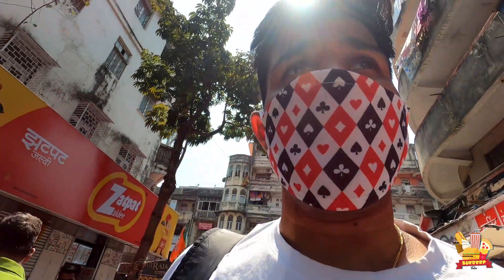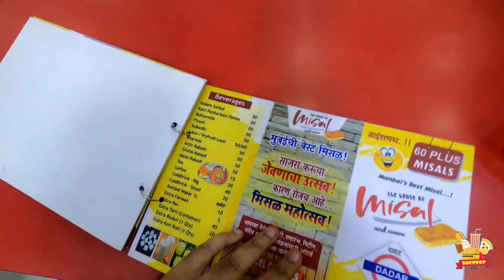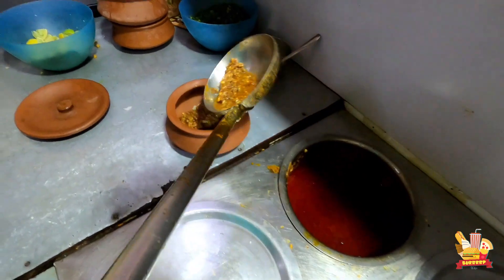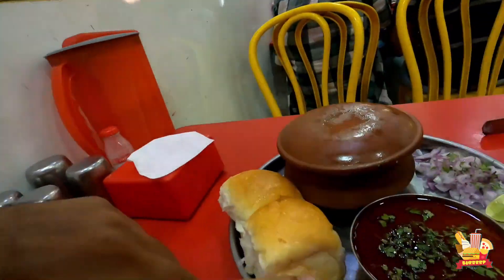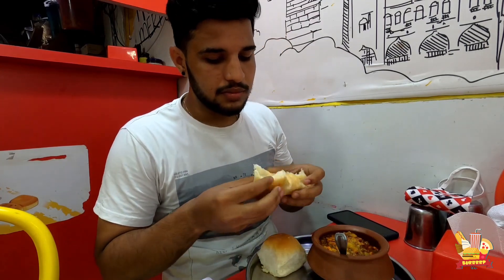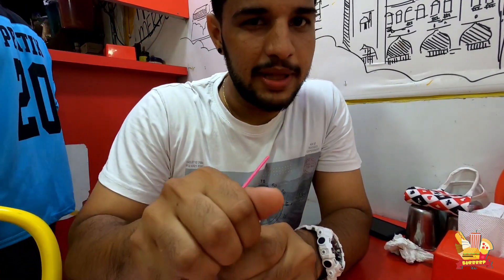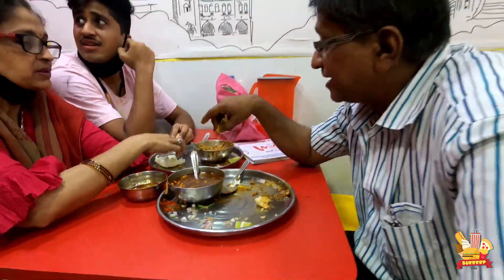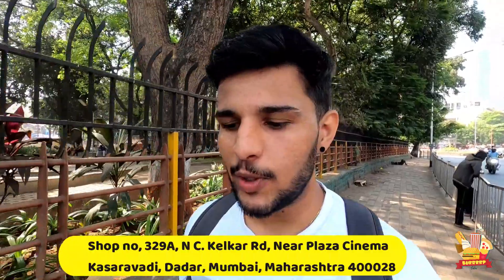THE HOUSE OF MISAL | TANDOORI MISAL PAV | DADAR STREET FOOD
Hey guys!! Hope you all are doing well❣️
This vlog is all about Misal pav the shaan of Maharashtra. ❤️.
This place is in Dadar having a story behind it...
If you want to know the struggle behind making this place watch the the end.

Address - Shop no, 329A, N C. Kelkar Rd, Near Plaza Cinema, Kasaravadi, Dadar, Mumbai, Maharashtra 400028